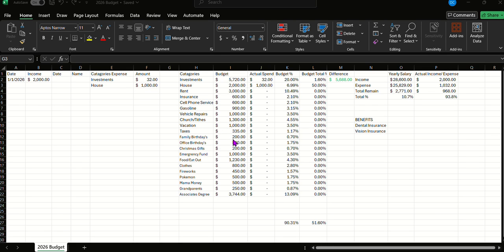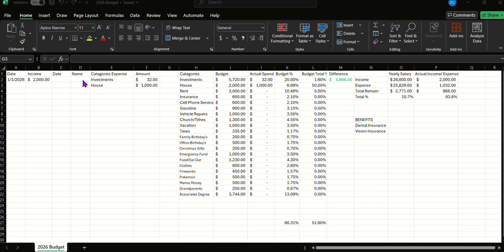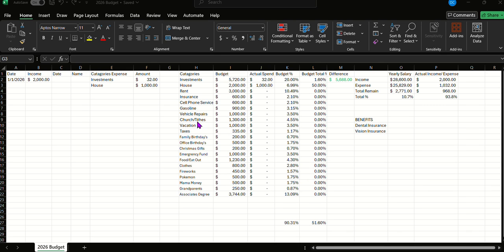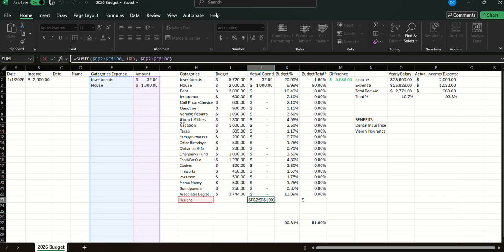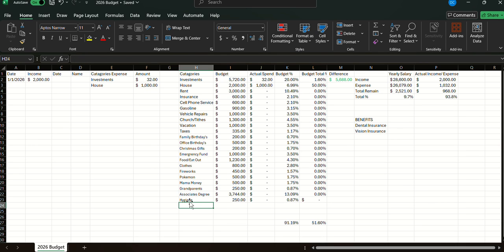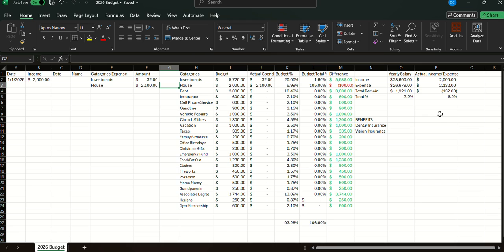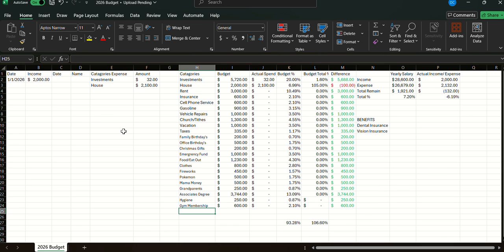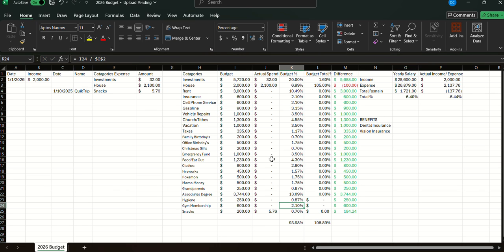My Personal Budget for 2026 + Budget idea 💡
We are taking a look into how my budget looks like for 2026 and deep dive into personal finances.